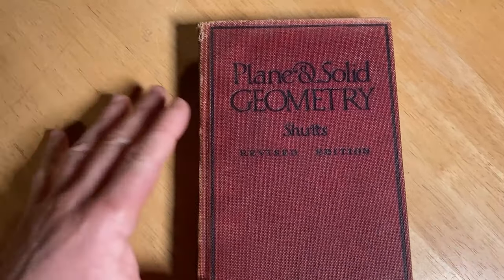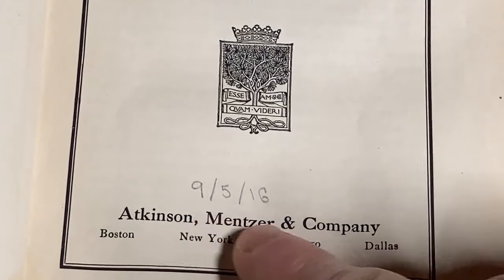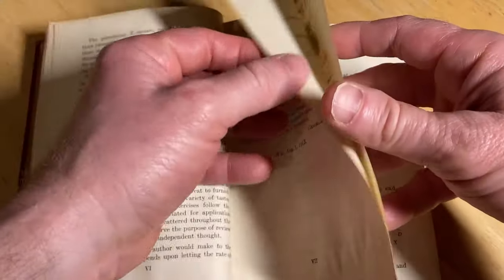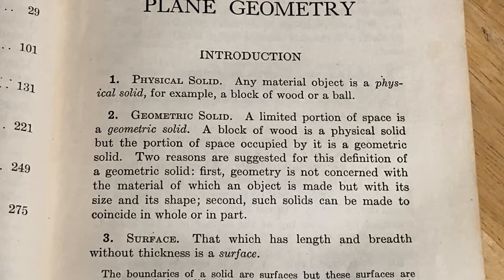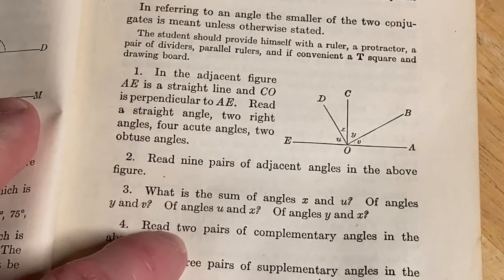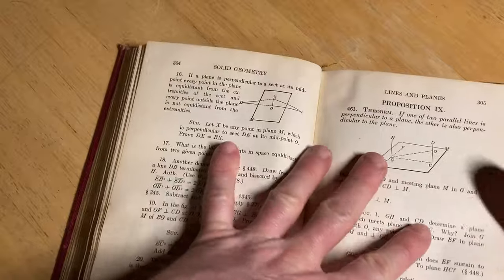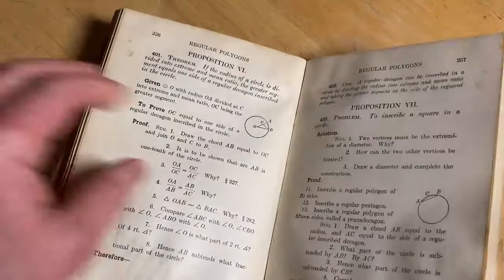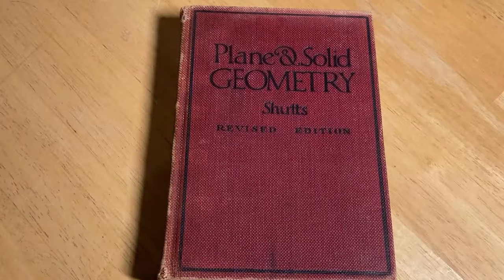Unlocking Ancient Wisdom: Master Geometry Through the Ages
This is a really old book on Geometry. It is called Plane & Solid Geometry and it was written by George C. Shutts.